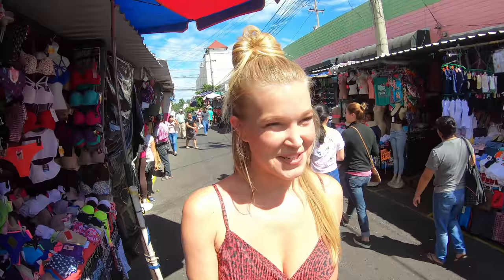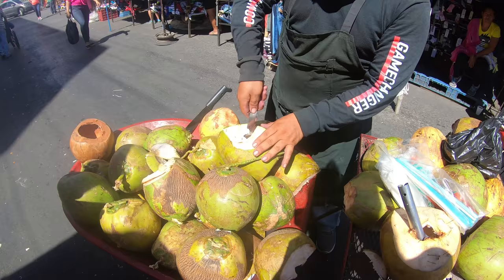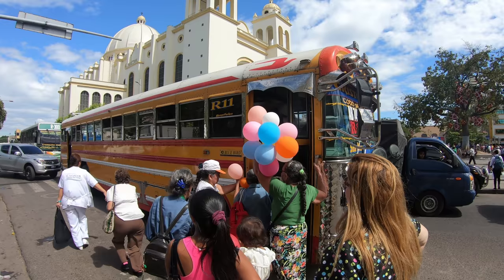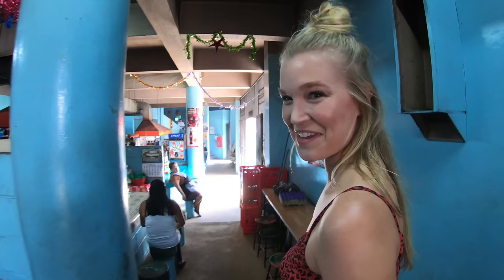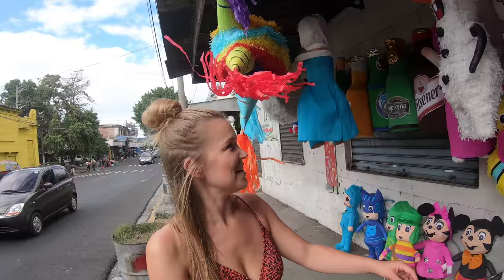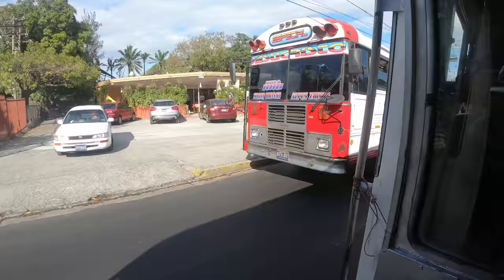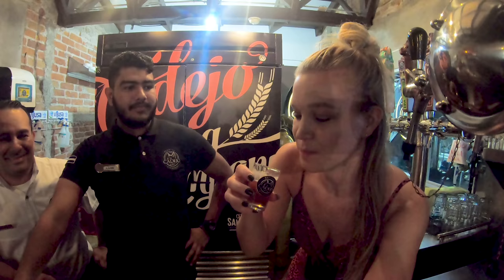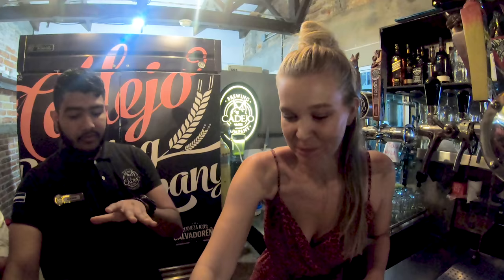San Salvador | English girl exploring El Salvador & gives honest review!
I spent a few days exploring San Salvador the capital of El Salvador. It has a reputation for being dangerous but it is a beautiful city with friendly people and so many things to see and do.

This travel vlog visits Mercado Central, Mercado excuartel, the Cathedral, Zona Rosa and much more.

Con subtitulos en Español.